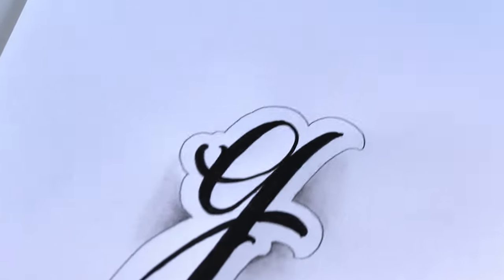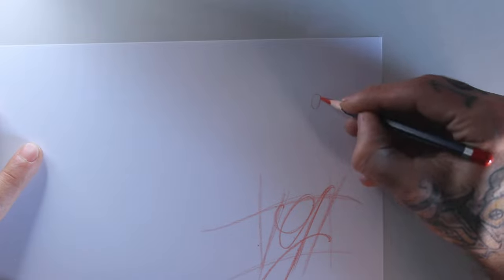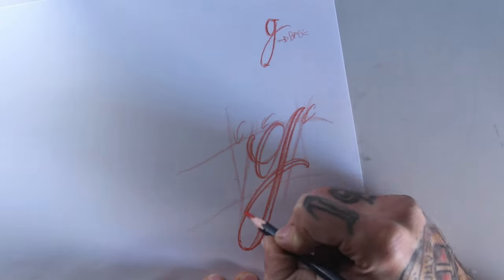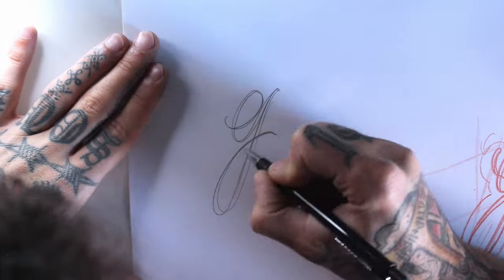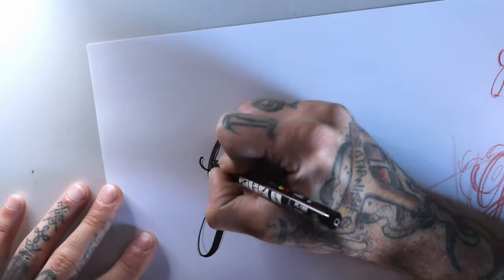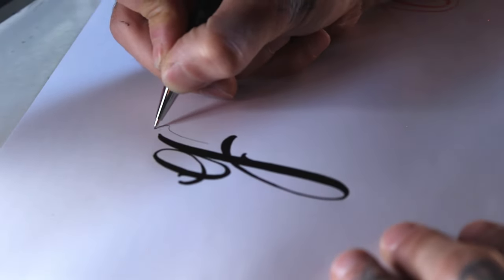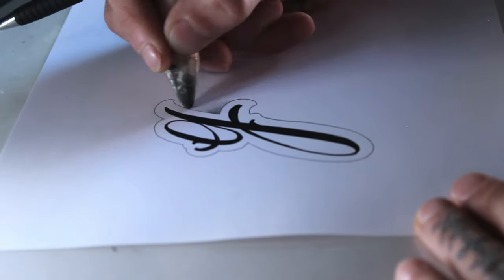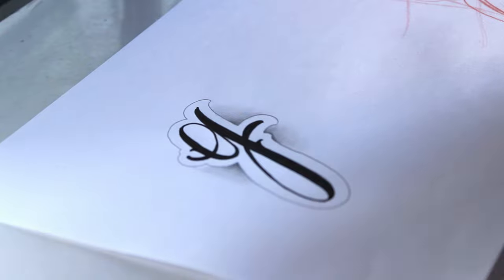HOW TO DRAW LETTER “G” CALLIGRAPHY | Letter Soup #7